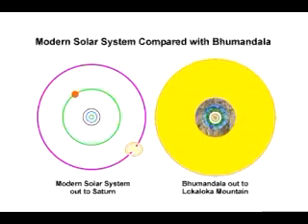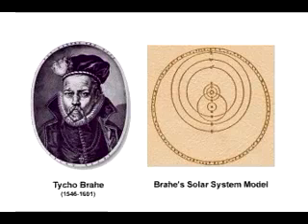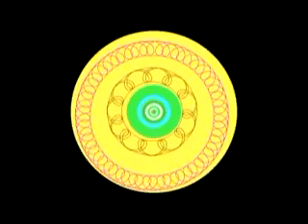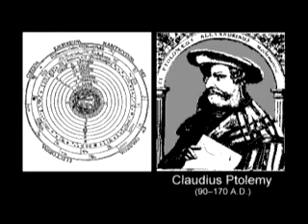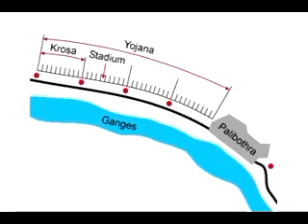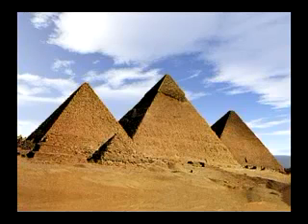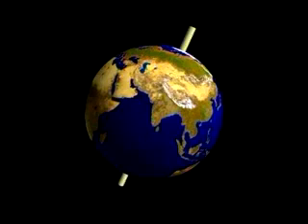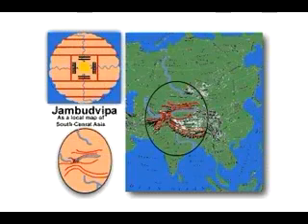Part 3 - Hindu Cosmology - Bhagavatam - Mysteries of the Sacred Universe